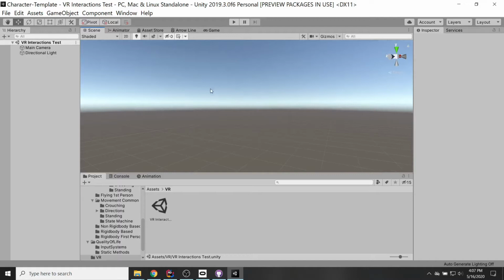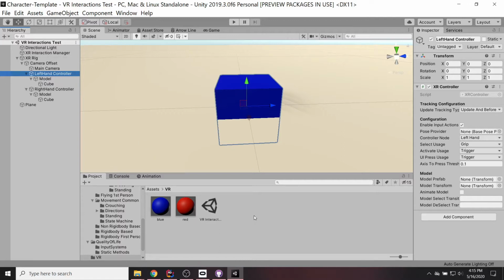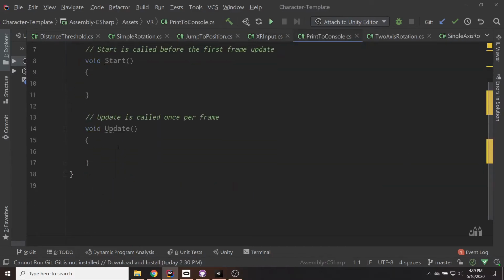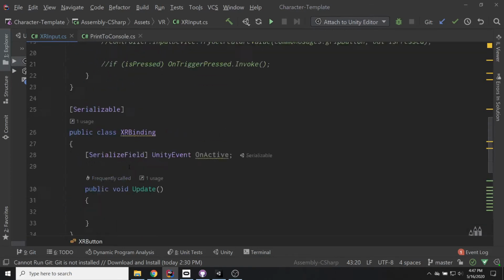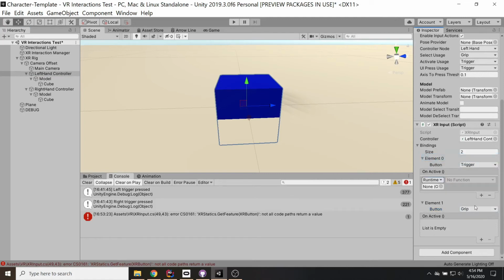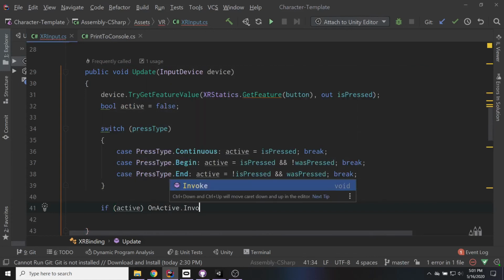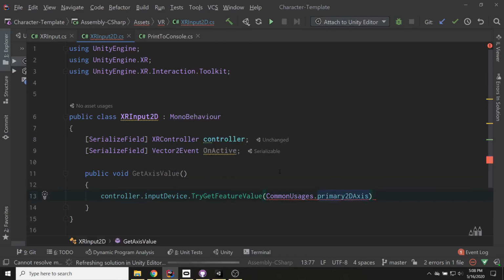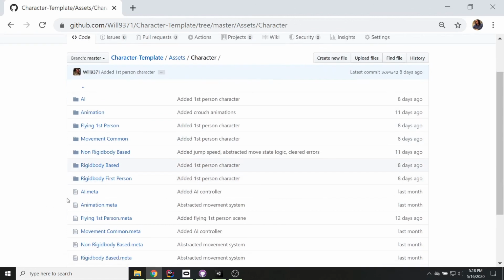Getting user input with Unity XR.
Write a fully generalizable and user-friendly input system using Unity's latest XR system, including all of the controller buttons, joystick position, and left/right hand differentiation.

Demonstrated with the Oculus Quest, but equally applicable to the Vive and possibly other consoles.  Utilities UnityEvent-based architecture so you can call public methods in existing code without having the rewrite your input system for each project or rewrite your game code for each input system.  Once you have this in your toolbox, you can copy it into all of your VR projects, customize it to each project's unique needs, and never have to think about VR input again!

For instructions on setting up Unity's XR toolkit, check out this video by VR With Andrew

Just want the code?  It's all free to use and available on GitHub as part of a larger open-source character controller template